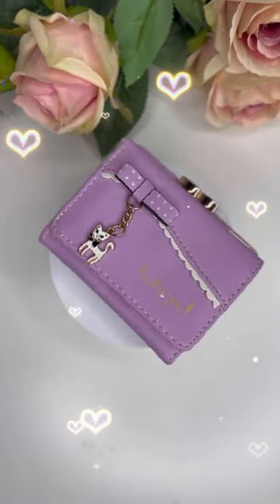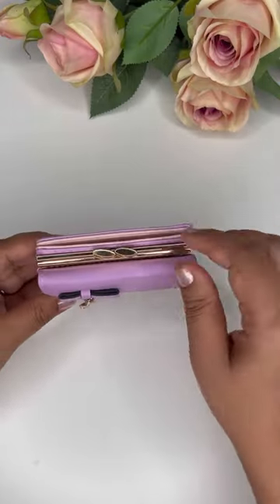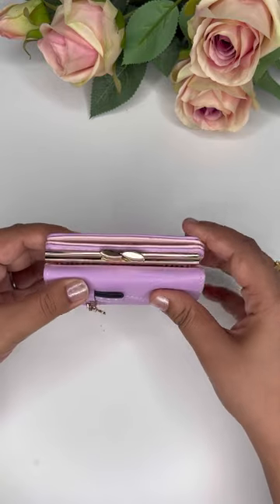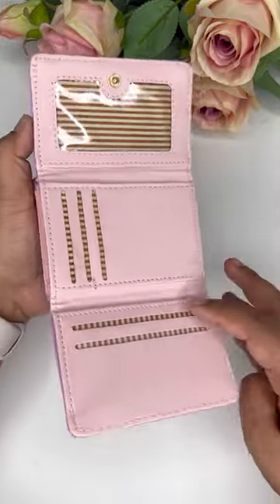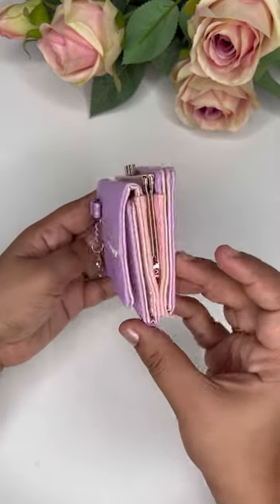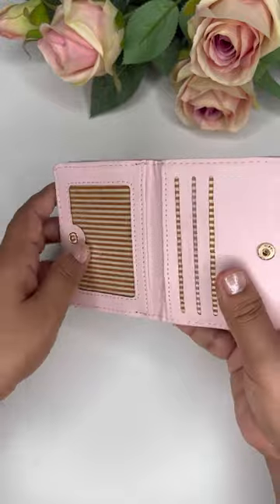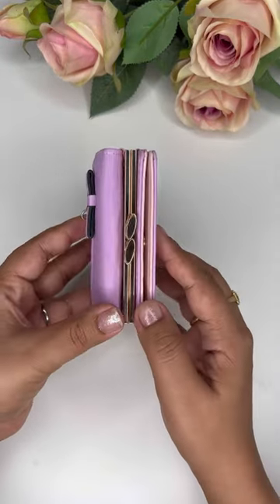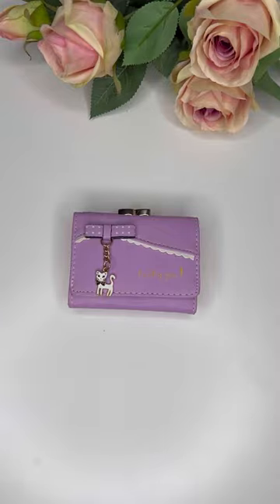Cute Wallet for Girls from Amazon | Ladies Wallet |Card Holder|Purse